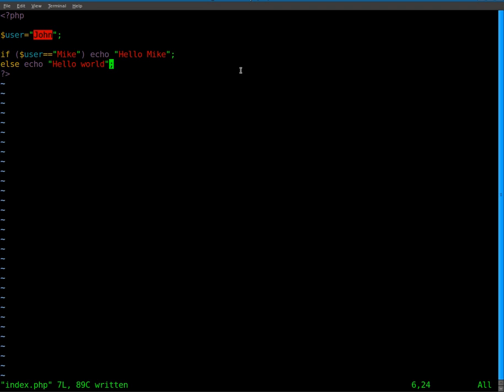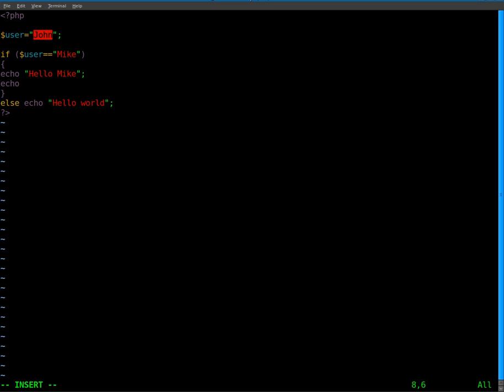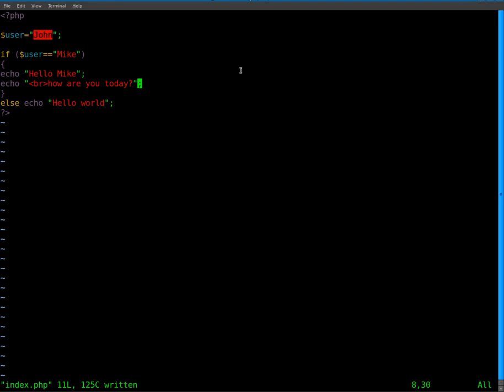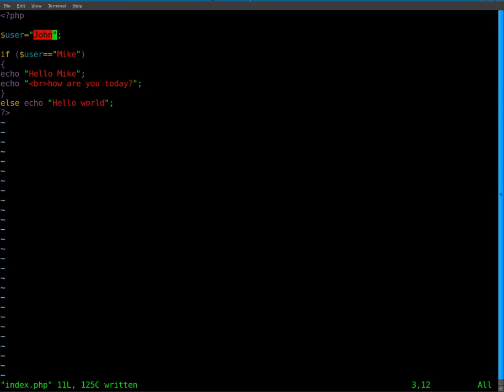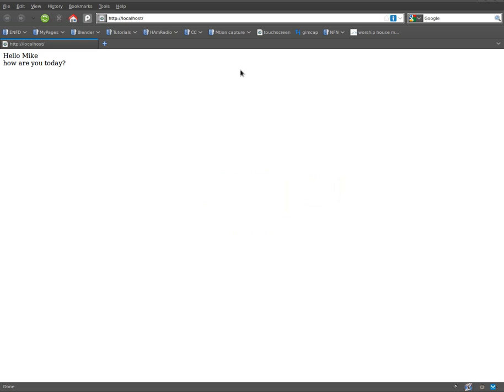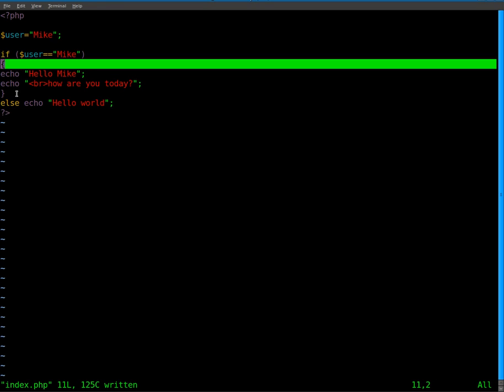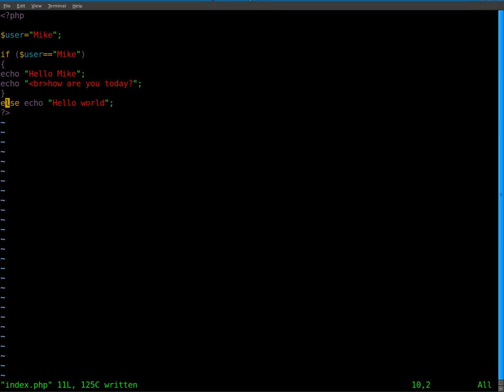php_tutorial-If Else Statements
PHP is a server side scripting language that is very easy to use.